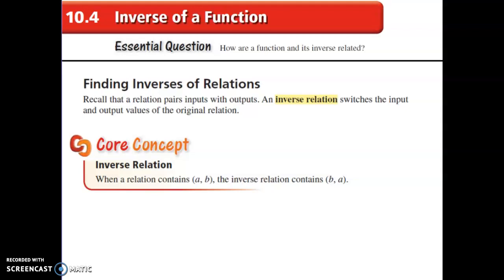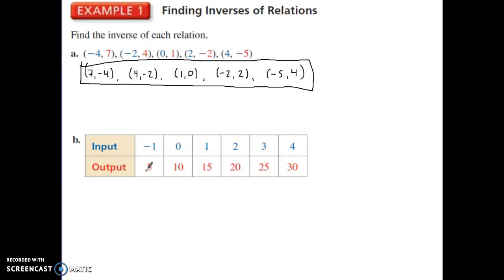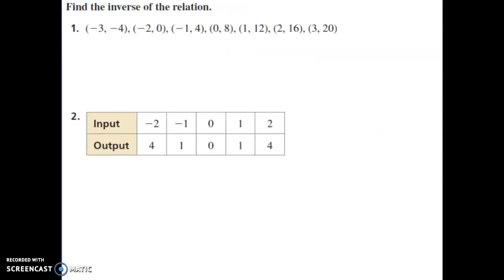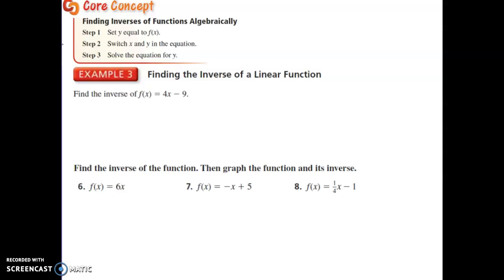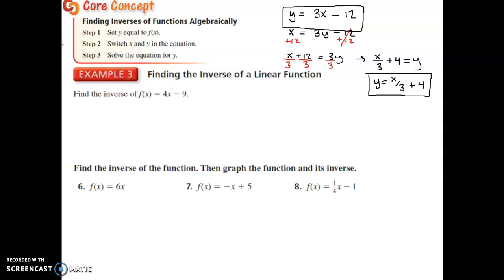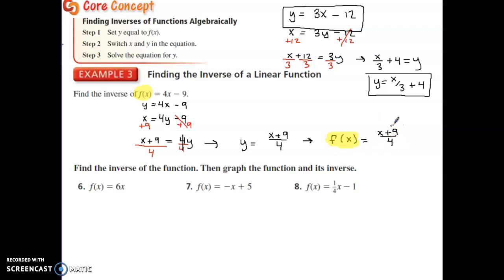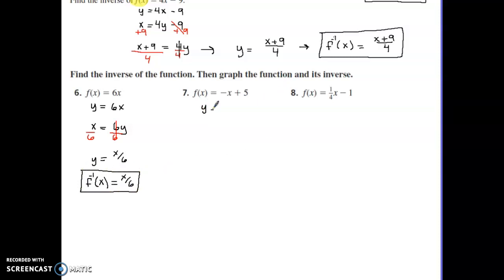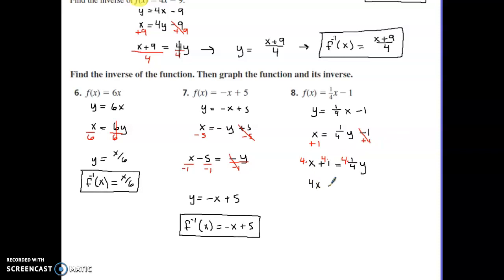Alg 1 - 10.4 (1) Inverse of a Function